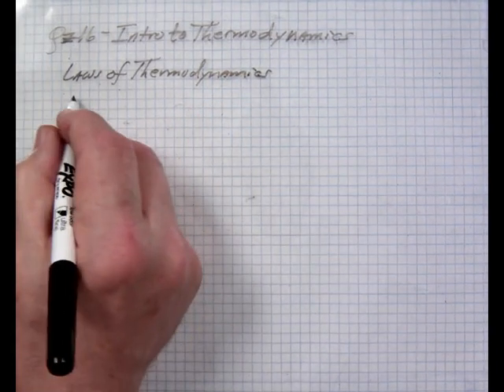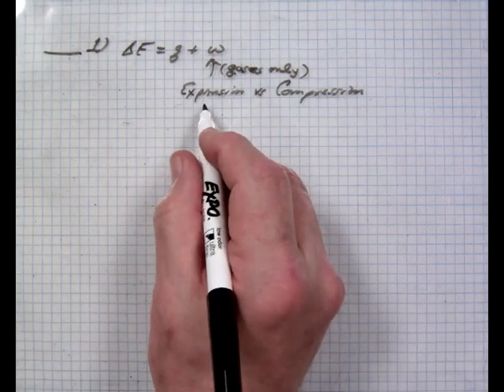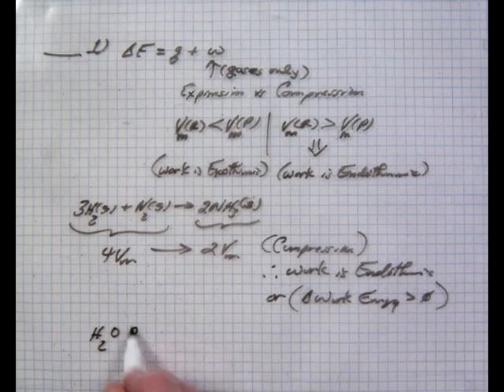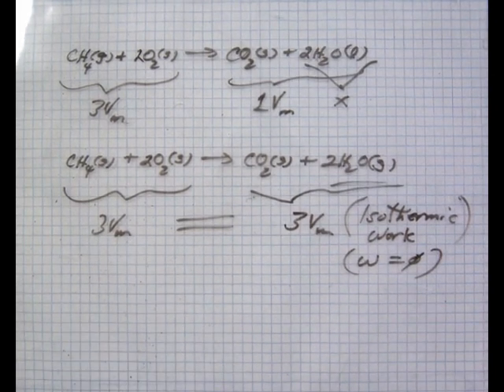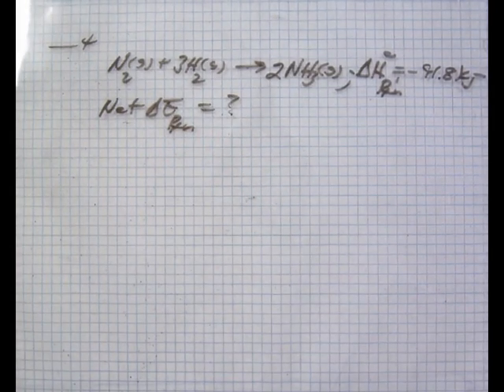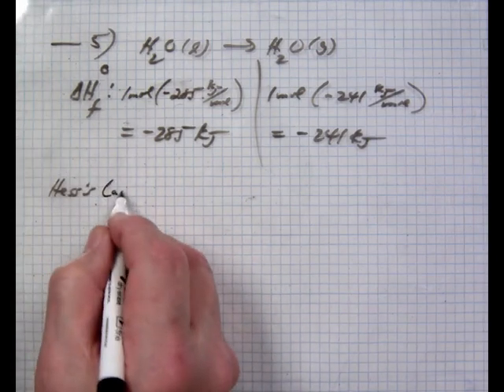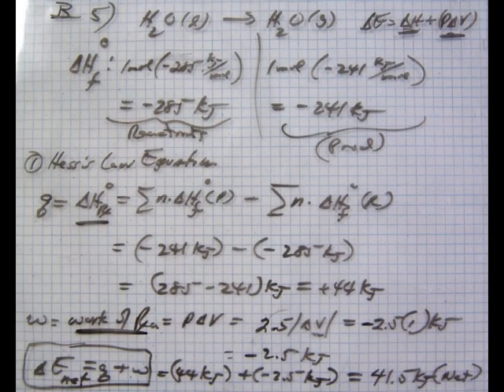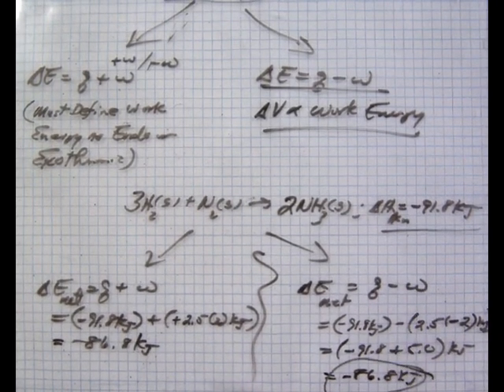1st Law Thermo Closed Systems